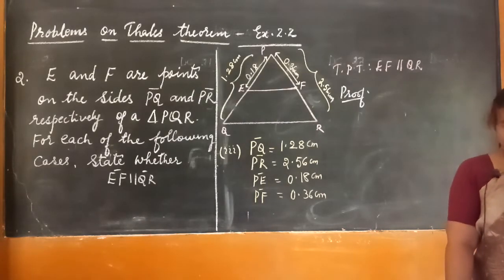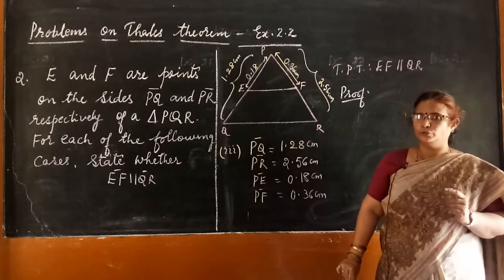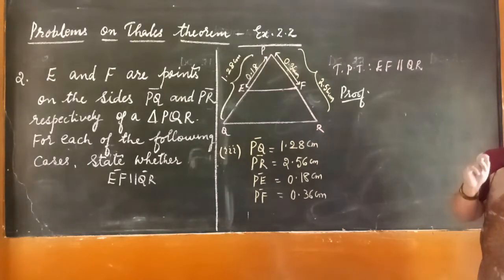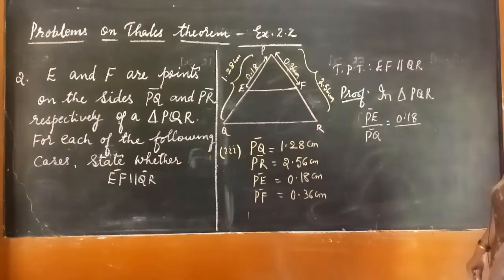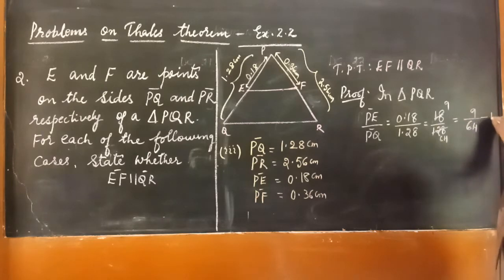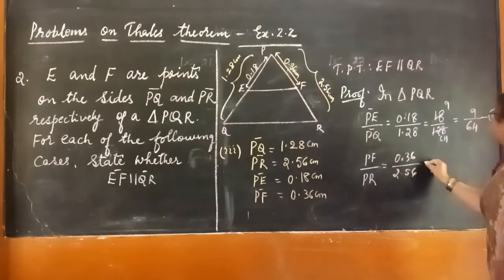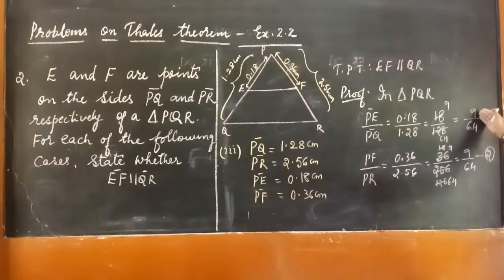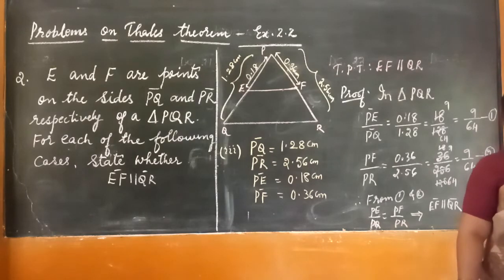Exercise 2.2 (2nd main iii problem)